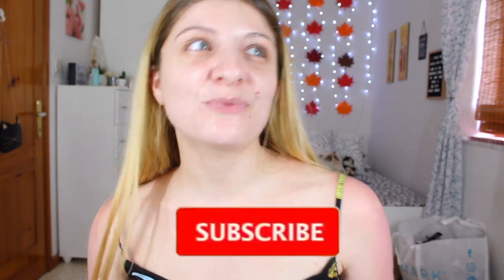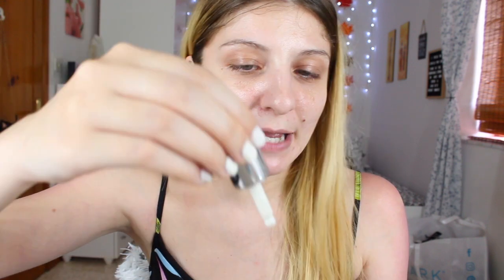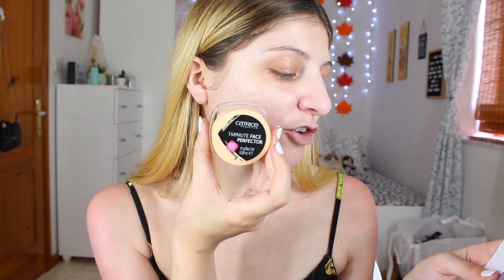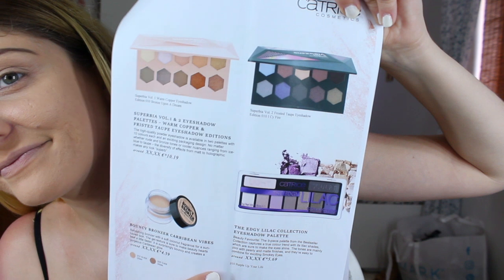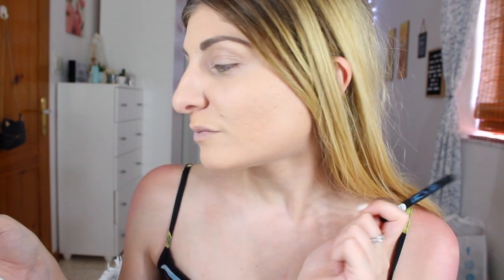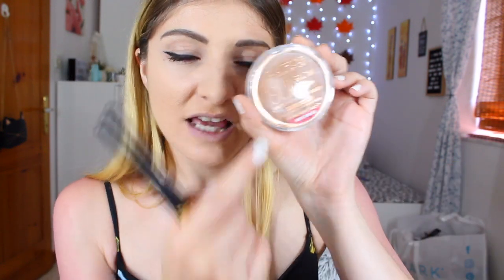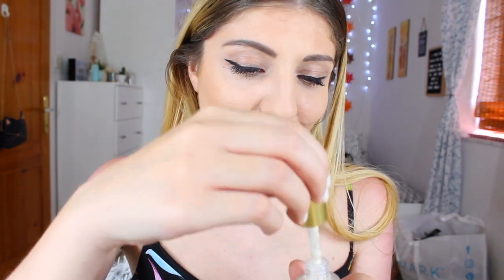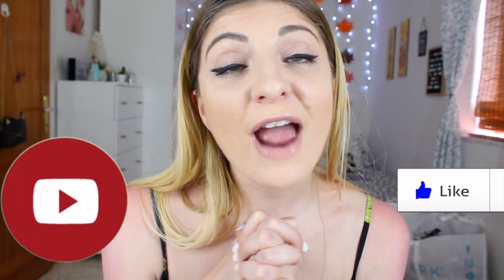WHAT'S NEW IN CATRICE COSMETICS SUMMER 2019 | KezziesCorner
And don't forget to check my channel out every WEDNESDAY and SUNDAY as those are my VIDEO DAYS!! Love you all!! (I upload at 6pm Malta time)

In today's video I decided on showing you guys what's new in Catrice cosmetics!

You can find these products on Catrice stands, and if you are from Malta places like Pama, Pavi, pharmacies, Lucy Makeup Store have them!!

Thank you once again to Catrice Cosmetics Malta and Pharma MT for the products!

The products I mentioned were -
Catrice HD Active Performance primer
Catrice 1 minute face perfector
Catrice Glow Fusion Loose Powder Translucent Radiance
Catrice it's easy tattoo liner
Catrice Glam and Doll Boost lash growth volume mascara
Catrice Golden Dust Highlighter
Catrice Power Plumping Gel Lipstick in the future is femme and My Lips! My Rules!
Catrice Generation plump and shine lip gloss in Nude Sapphire
Catrice Galactic Glow Nail Polish in enchanted by
Catrice more than nudes nail polish in pearly ballerina
Catrice Heavenly Holo Nail Sticker

I hope you enjoyed this!! What was your fave product? Have you tried any of these?

Also, a big thank you for always watching and supporting my content on my channel LOVE YOU ALL!!!

Love Kezzie
xoxo

Simply enter KezziesCorner at checkout - amazing earphones and headphones!

Animations -